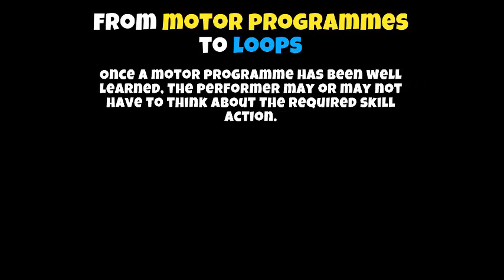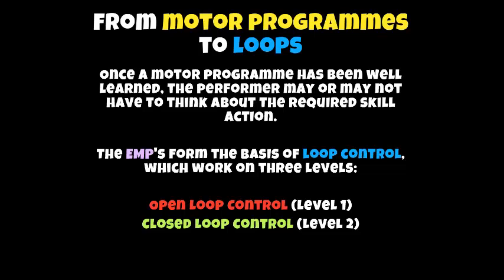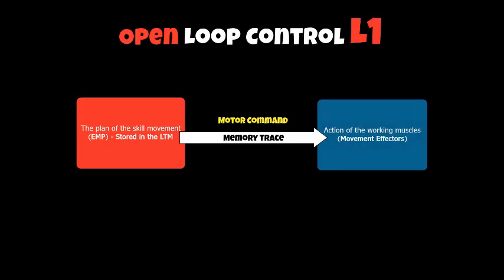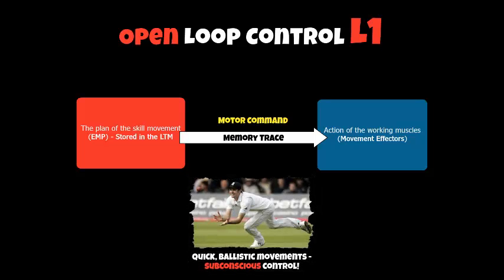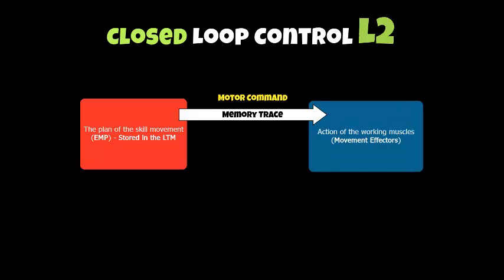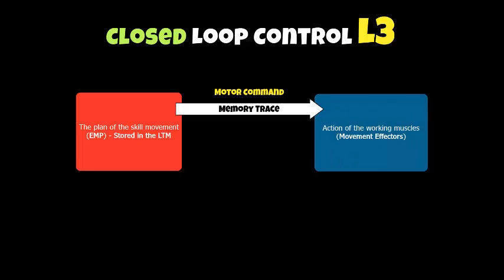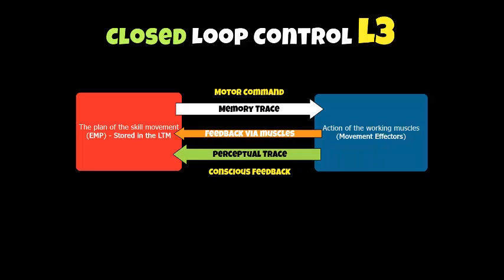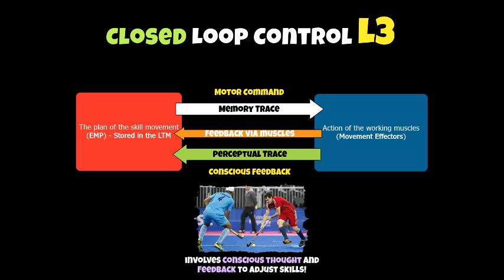AS PE Acq Loops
AS PE Acquisition of Skill - Loops. As per usual, make effective notes and bring to class, along with any questions you may have.